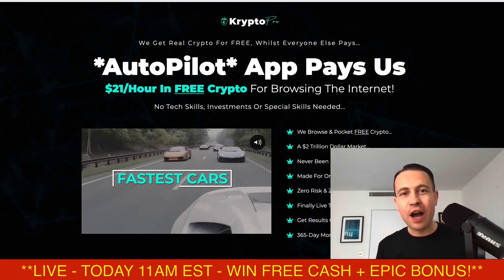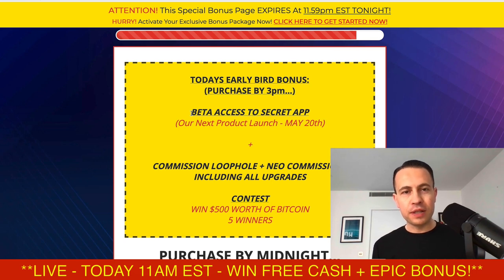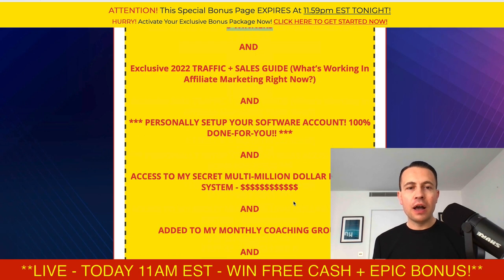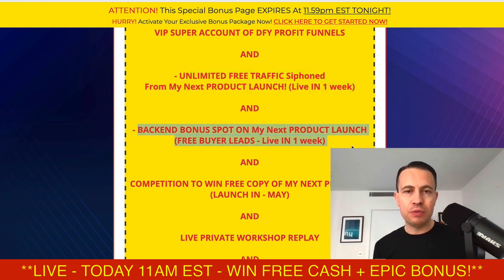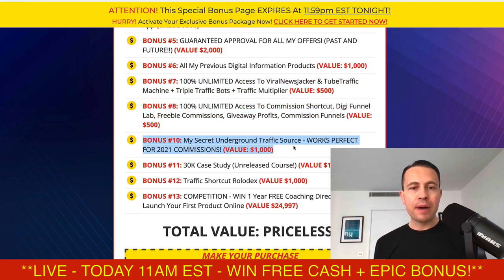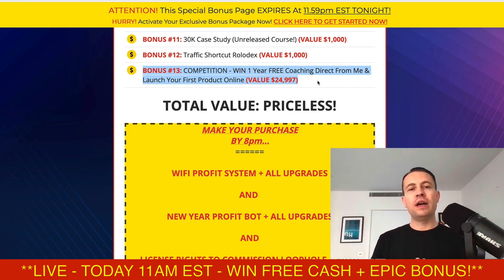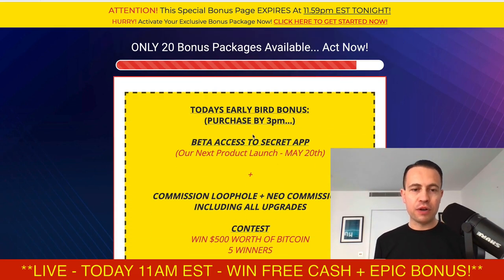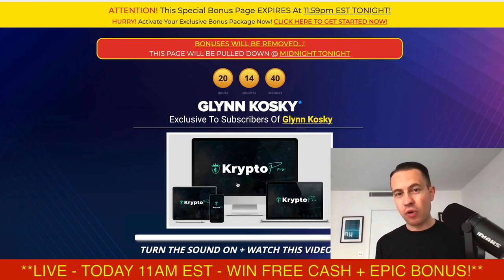EARN MONEY: SECRET CRYPTO SYSTEM Pays You $21+/HOUR - FREE BITCOIN (Make Money Online) | Glynn Kosky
✅ Now click this for 1K PER DAY easy income….

In this video we'll be talking about ...

🎁🏧 BRAND NEW $$$ CASH CONTEST Giveaway (*Applies For All Videos On This Channel*) 🏧🎁
👇 Complete 4 Steps Below to Enter!👇
2) 👍 Like EVERY NEW Video On This Channel
3) 🔥 Share All NEW Videos To DIFFERENT Social Media Platforms (FB, Twitter, Instagram, etc)

Please Note: You Will Only Qualify For The Cash Prize If You Complete ALL FOUR STEPS!

⏰ TIME SENSITIVE MONEY MAKERS ⏰

✅ 🏧  Earn $247 With This New App Clicking ONE Button

MY BEST MONEY MAKING STRATEGY...

🔥🔥 EXTRA Money Making Videos (Life Changers!) 🔥🔥

✅ Comment Your COUNTRY (I’ll create videos for your EXACT LOCATION!)
This video has not been produced for children under the age of 18.